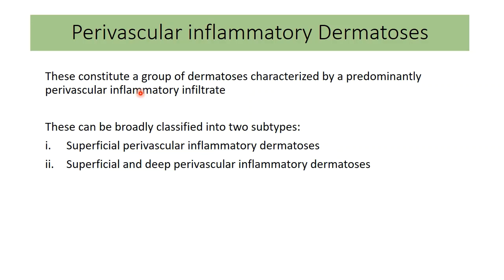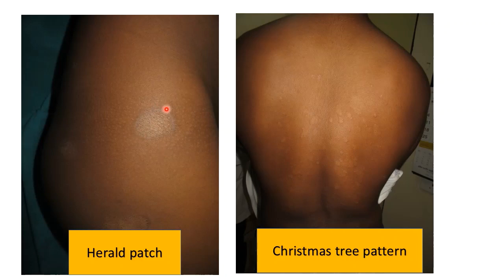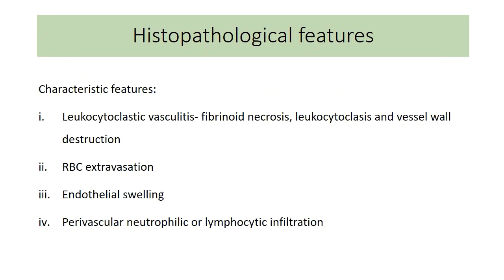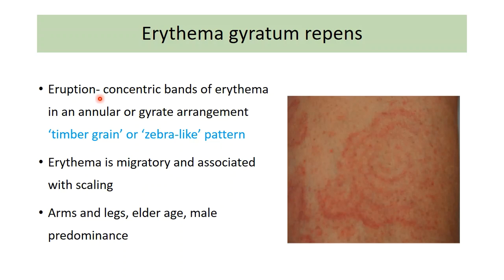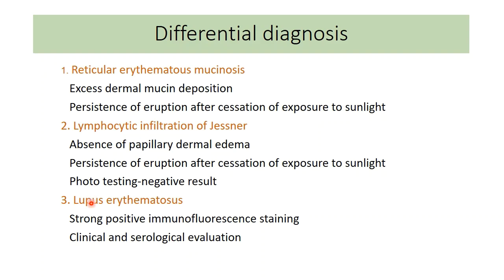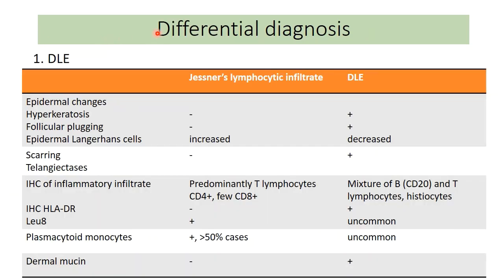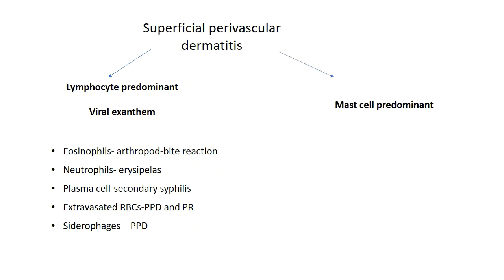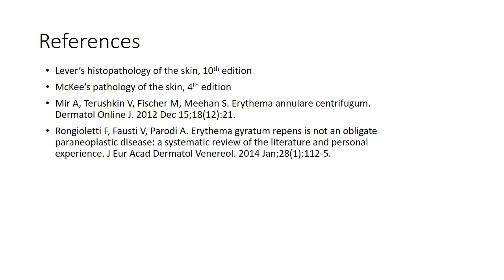Pursue 26 K : Perivascular Dermatitis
Lecture conducted by:
Dr Pavithra A.  MD (JIPMER), DNB
Assistant Professor,
Pathology & Lab Medicine
AIIMS, Bhubaneswar
Areas of interest
Dermatopathology, Surgical Pathology, Nephropathology.
More than 55 publications in  international & national journals